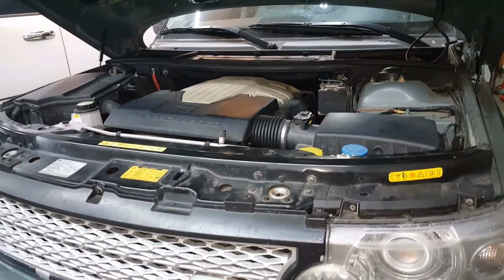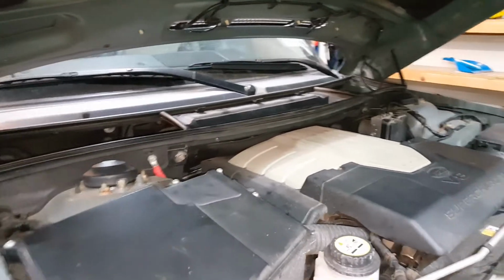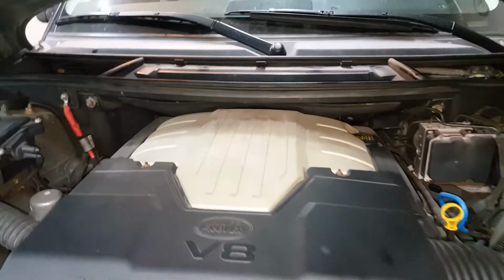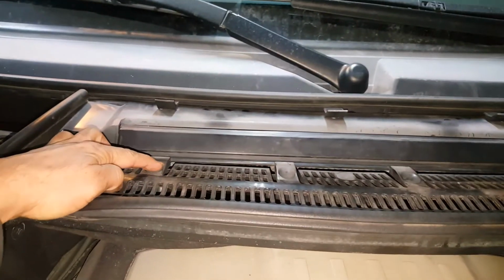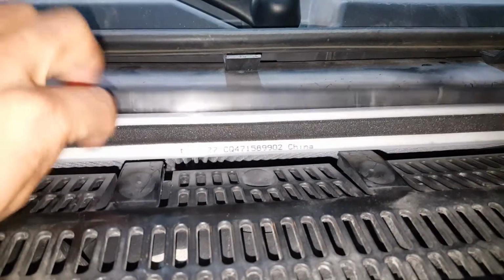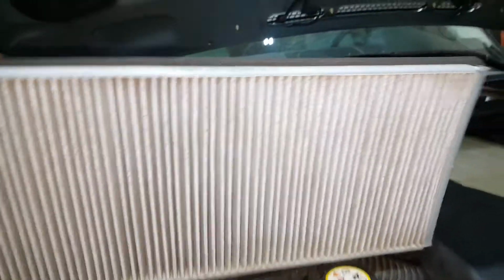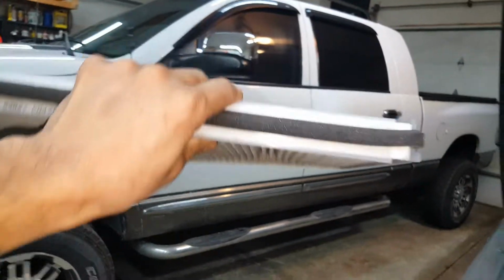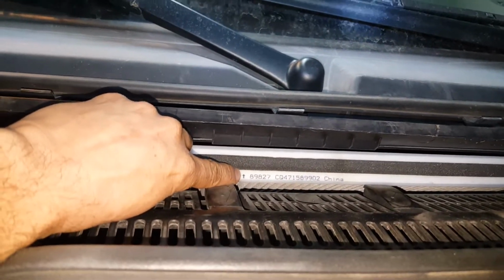Range Rover L322 Cabin Pollen Filter Replacement | DIY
This is an easy DIY on how to inspect/replace your cabin filter on a Land Rover Range Rover L322.
This was a BMW installed system on the Range Rovers so some of the BMW vehicles like the X5 will use the same filter.

Please Join us on Facebook Group (Land Rover Insiders Club)